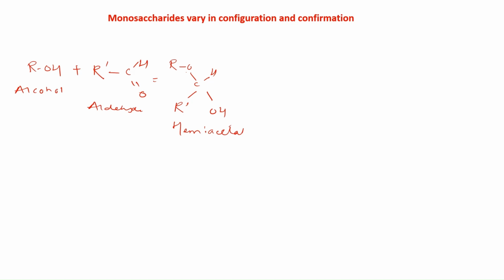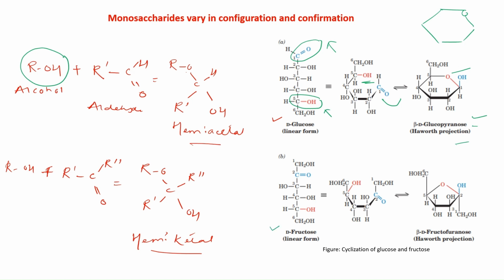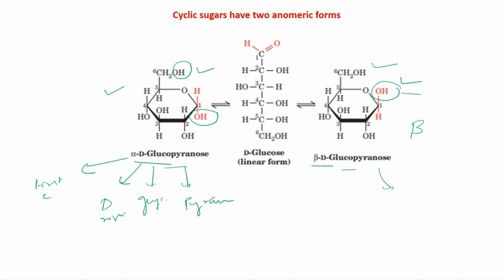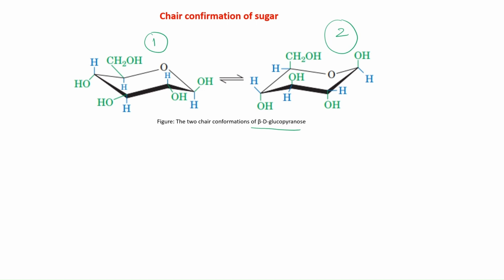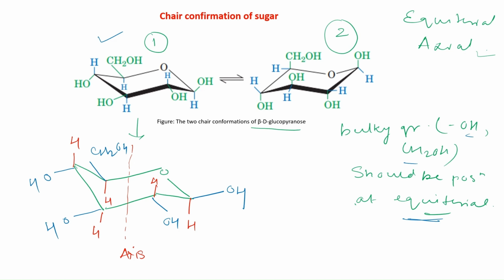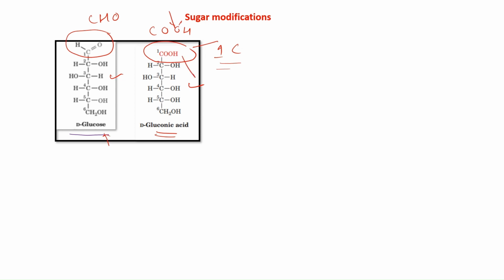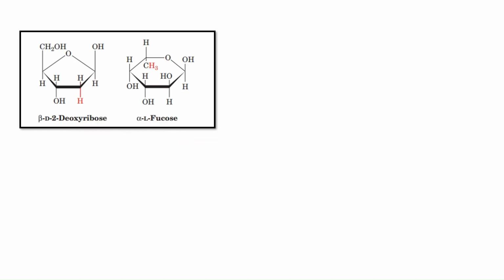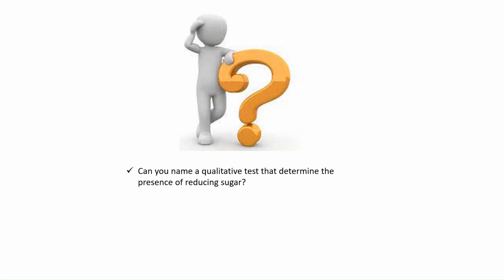Composition, Structure, and Function of Carbohydrates Part_2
In this captivating video, we delve into the fascinating world of composition, structure, and function of carbohydrates in a biological system.
In this video we will learn about conformation of monosaccharides. We will understand the difference between sugar anomers and mutarotation. We will also study about chair conformation of monosaccharides and various sugar modifications. We will understand why monosaccharides are called reducing agent.
Whether you're a student, a professional in the scientific community, or simply curious about the wonders of biochemistry, this video is a valuable resource. Dive into the captivating realm of carbohydrates and expand your knowledge about the biomolecule that provides us energy and performs many important functions in our body.